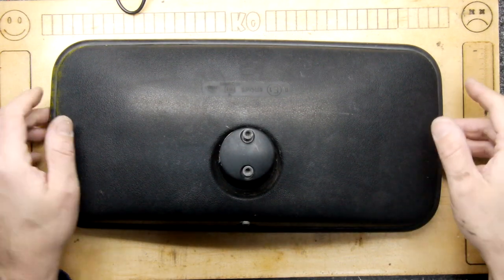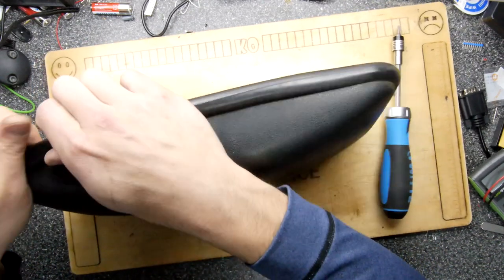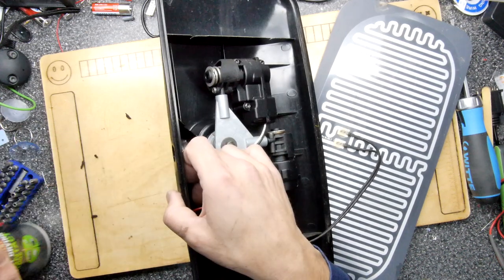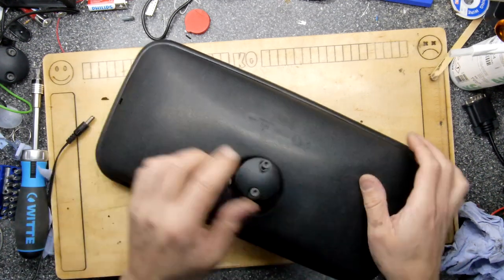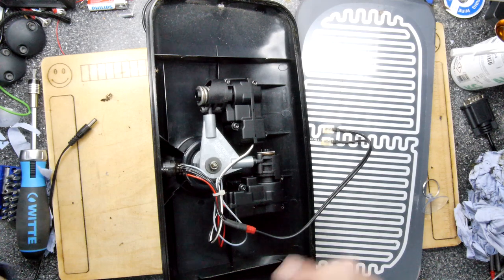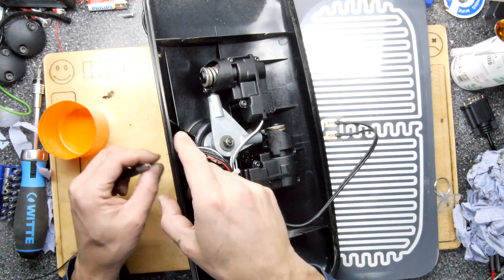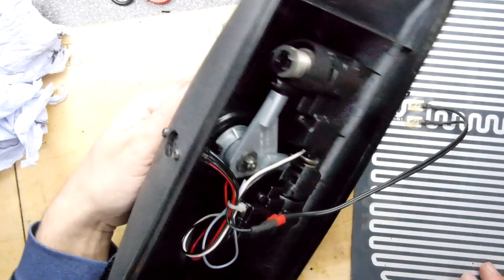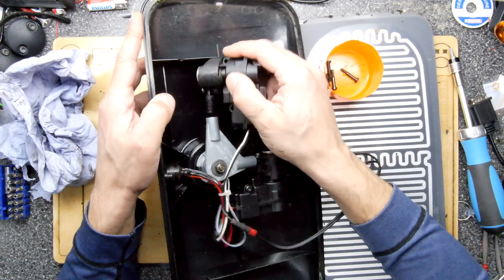Mekra Motorhome & RV Motorised Mirror Teardown and Service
Mekra Motorhome Motorised Mirror Teardown
Any mirror other than a typical car or van is expensive, I am talking REALLY expensive, £800 a mirror expensive! It makes you wince at the thought - so if you can, best repair them yourself!